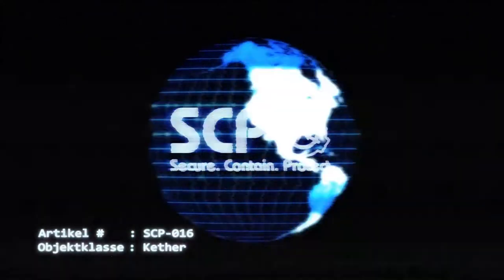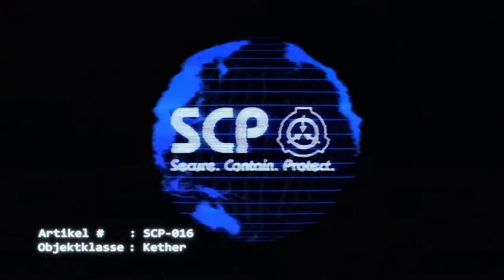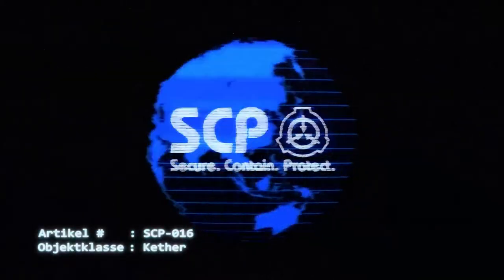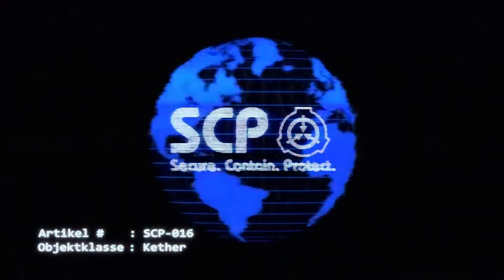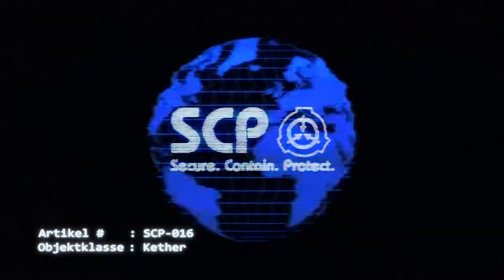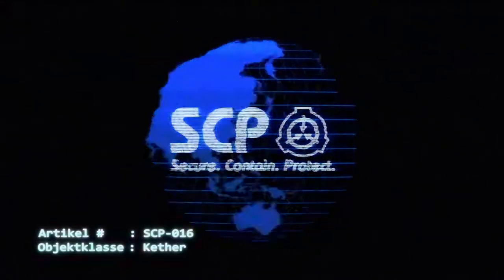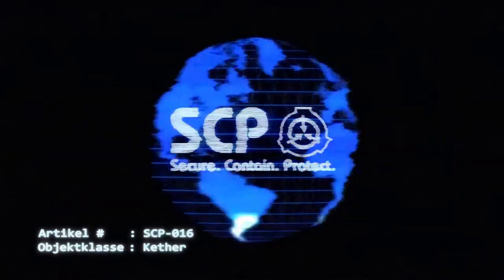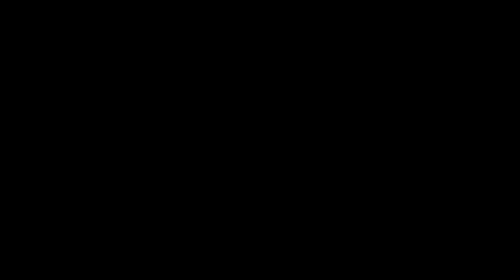SCP-016: [Intelligenter Mikroorganismus] (German/Deutsch)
"Die ersten Symptome ähneln einer Erkältung und beinhalten juckende Augen, eine laufende Nase, Husten und Gliederschmerzen. Das zweite Stadium beginnt innerhalb von 48 Stunden und besteht aus einer kontrollierten Form von hämorrhagischen Fieber"